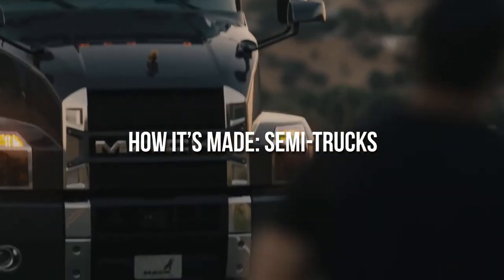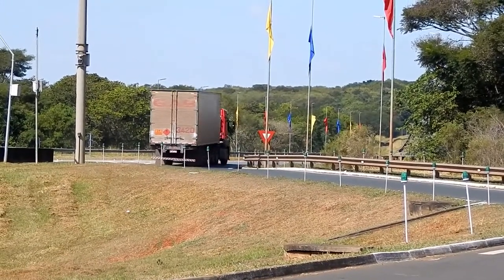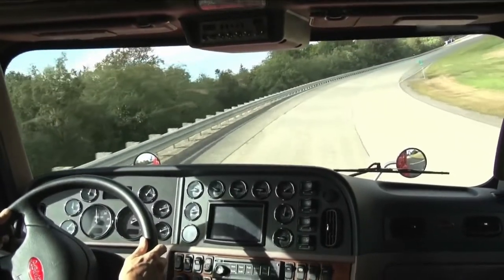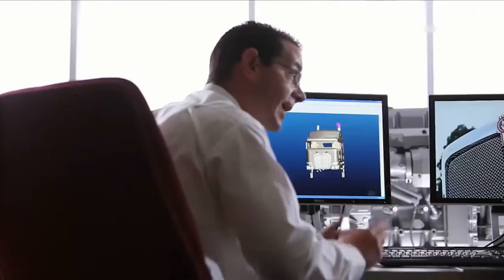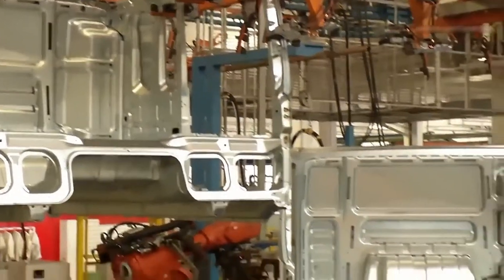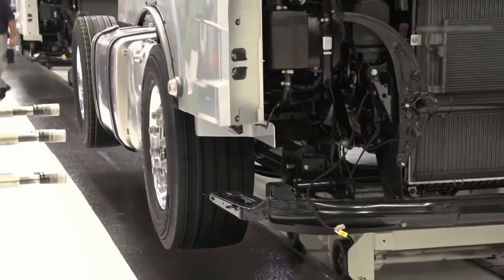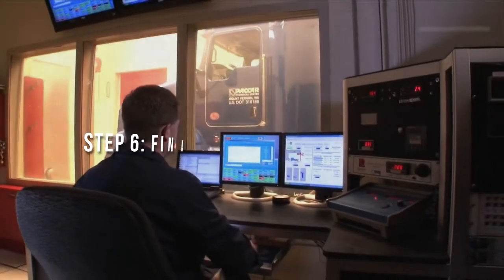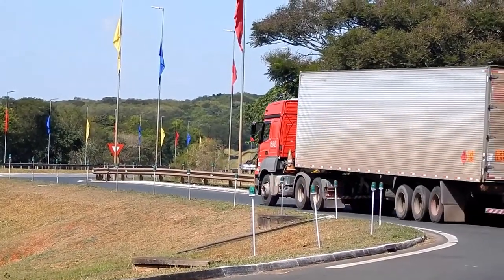HOW IT'S MADE: Trucks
Step One: Designing The Truck

The foremost element initiating the process of manufacture is the design of the truck. Since these locomotives play a crucial role in heavy-load transportation, appropriately designing them is the first step towards making. It is basically bearing the frame of the vehicle.

The design is generally altered after 5 to 7 years with the inclusion of the latest developments in the field of technology and materials. The truck manufacturers figure out the requirements of the customers in shaping out a new model. Hence, the role of customers is vital too!

While designing the latest models, they start with a clay replica of the truck for the overall styling.

The completion of this stage involves the creation of a prototype cab along with a hood. The created prototype is then put to road testing. The designing team is expected to possess several other models as backup plans in case the prototype fails in the road testing round.

Step Two: Frame Rail Assembling

Rail frames are the structural framework for vehicles. Also known as chassis, they form the foundation material of the vehicle upon which other parts are attached to prepare the entire vehicle.

One needs to understand that without this critical support structure, the heavier parts will not be able to gain proper and sturdy balance.

Once the design of the truck is ready, the manufacturing team moves on to select the perfect rail frame from the structural channel or C-channel. These are arranged one after the other and drilled to create holes. These holes connect the frame with its parts. The entire process is automated with the help of an automatic drill machine and a computer assistant.

The frame rails are fixed with all the equipment required for fixing the brakes and electricals inside the truck. The two frame rails left and right formed are made to stand opposite to each other in the form of a ladder. Brackets are carved out to attach cross members which give solid support to the entire structure.

The chassis is assembled with the help of pneumatic tools specifically geared towards large-scale production.

Step Three: Axles And Suspensions Installation

The next step is installing the axles and suspensions in proper places.

During this stage, the configuration and installation of mechanical parts, including the differential and the axle take place.

Hubs are required for attaching the wheels. In this stage of manufacturing the truck, both front and rear axles are fitted with these hubs. A further installation is done whereby the axles are fitted with the brakes and brake drums.

Since semi-trucks are heavy-weight vehicles, they need to have a well-developed suspension system to manage the bumping of the truck and provide a comfortable ride. Accordingly, a well-built suspension system is produced by clamping the axles with the suspensions using long-length u-bolts.

The entire thing is then lifted to attach within the frame of the suspension brackets. Suspensions usually accompany high-quality leaf springs. However, some even possess rubber-made airbags. The setting being prepared has to be fixed with shock absorbers to absorb compressions liable to come upon the suspensions time and again.

Step Four: Wheel Assembly And Mounting Procedures

The wheel assembly is also completed to ensure that proper and smooth brakes are in place.

During this process, the manufacturers make sure that the mounting procedures go as per the set designed specifications. The assembly is done upside down with a crane that can lift up a humongous weight that you can not imagine at the moment.

Now, slowly and steadily the construct right-side is flipped up. At separate workstations, the engine and transmission portions of the assembly are completed. The engine and transmission are simultaneously placed into the plant alongside the assembly line.

Were you aware that presently, most of the trucks use diesel engines?

The alternator, fan, and various other required engine parts are installed and connected with the help of hoses and electrical wiring.

Step Five: Cab Assembly

As reiterated earlier, the cab is an important component in a semi-truck.

During this stage, the process of cab assembly takes place. Here, activities such as painting, interior installation, and desired placement onto the chassis are undertaken and completed. The surfaces are thoroughly cleaned and the areas that are not supposed to be painted are masked off with paper or tape.

Also, batteries are securely and safely placed in the battery box, however, are not connected to avoid accidental sparking. For those who do not know, semi-trucks use polished stainless steel for bright finishes along with molded plastics for complex shapes.